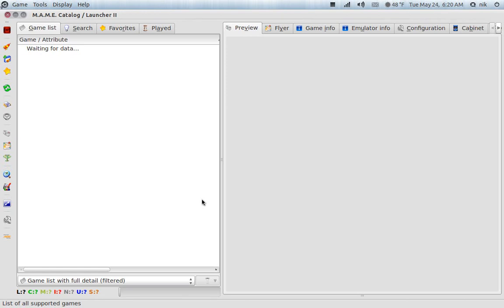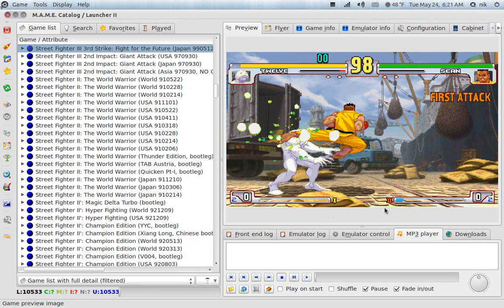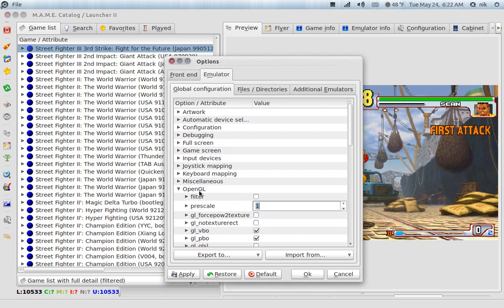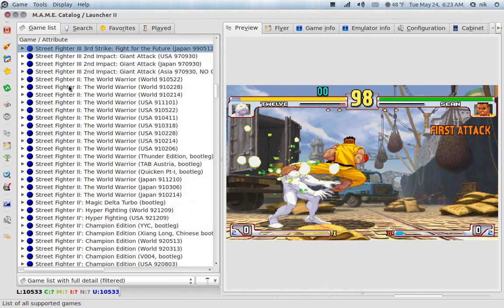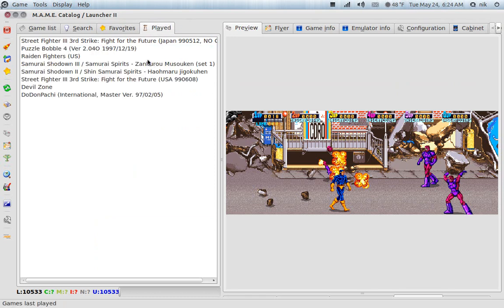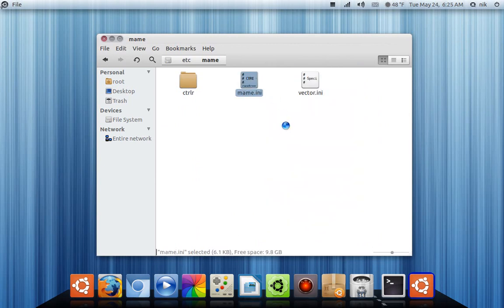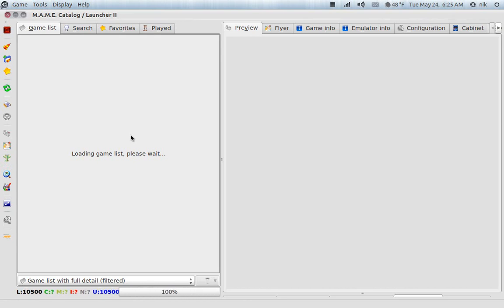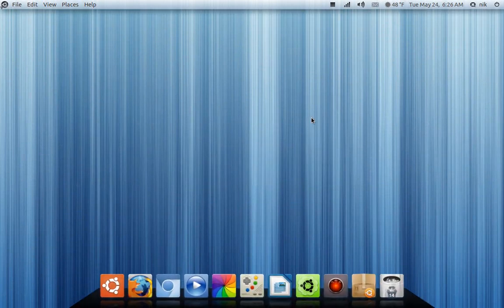QMC2 MAME ubuntu 11.04 natty/unity 32bit part 2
open up nautilus as root

gksu nautilus

and look in your file system etc / mame / mame.ini

and set antialias to 0 save and your done.